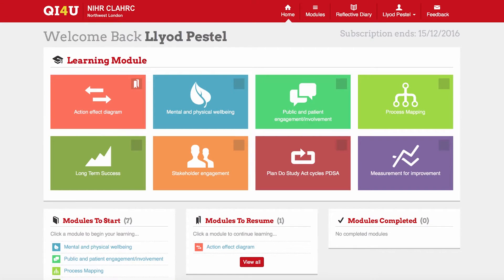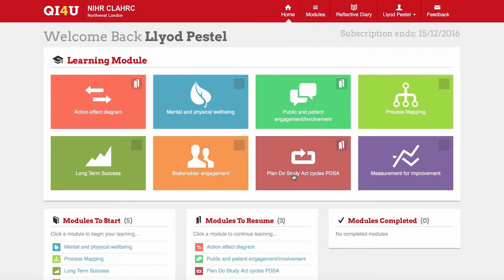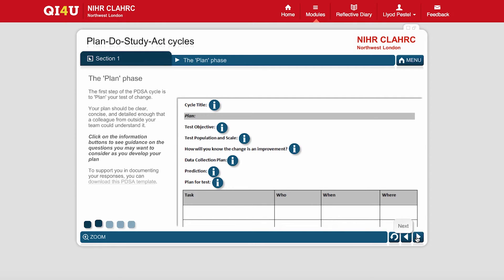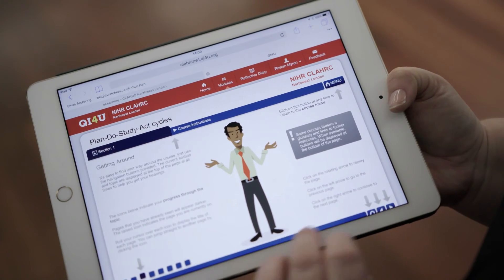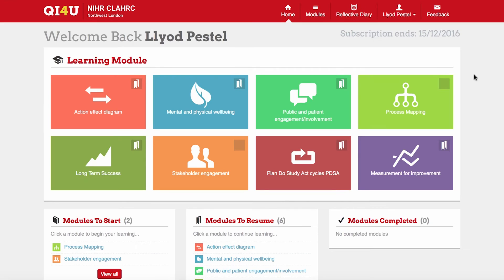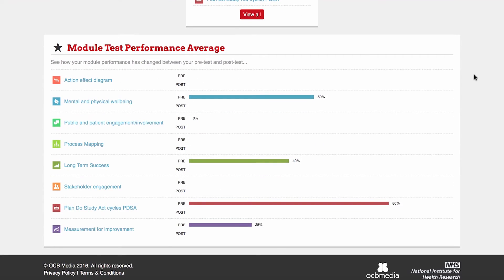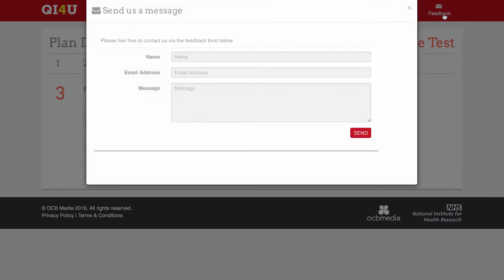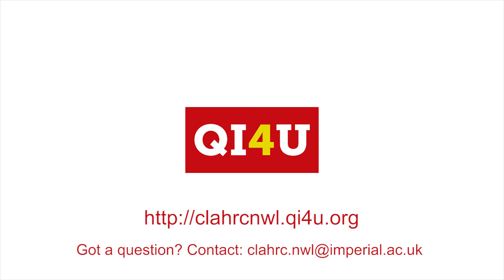QI4U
QI4U is an eLearning resource developed by CLAHRC NWL. QI4U allows frontline clinicians, managers, commissioners, academics and patients/carers to learn about quality improvement methods and use them for improving care for patients and service users.